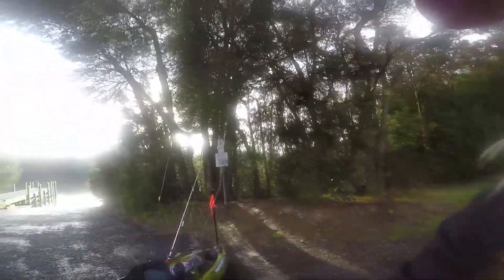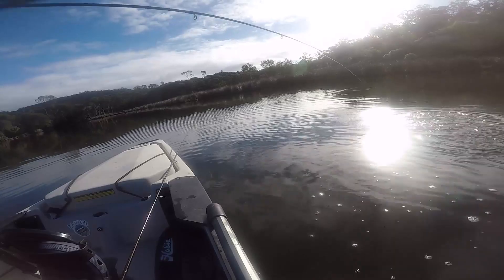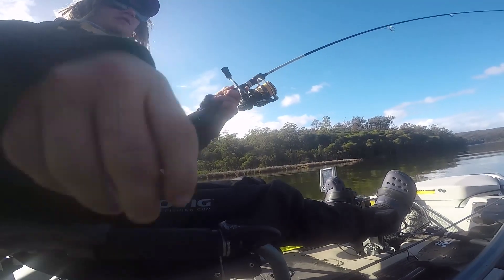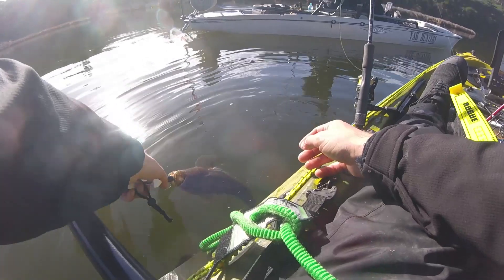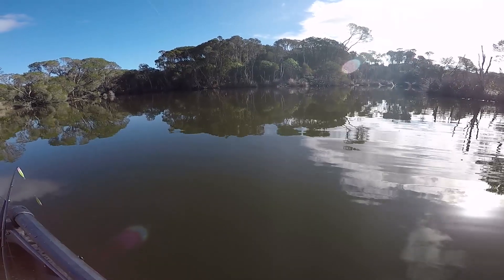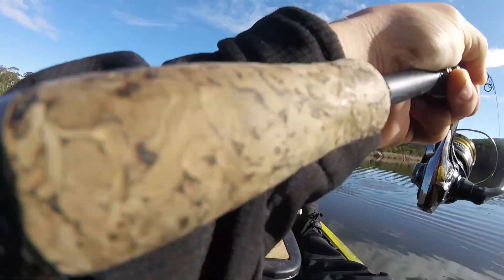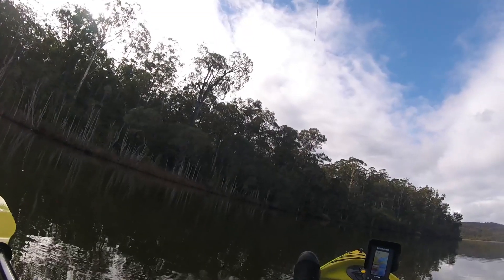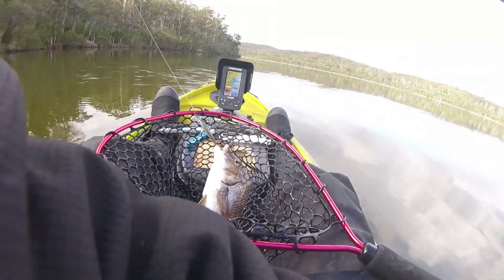Dusky Flathead on Lures - Mallacoota Kayak Fishing Trip Ep 2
Double clutch only day, we used a range of sizes with the 95mm catching the bigger crocs. Slow twitch and pause retrieve worked best.